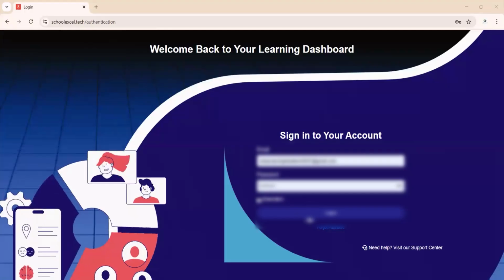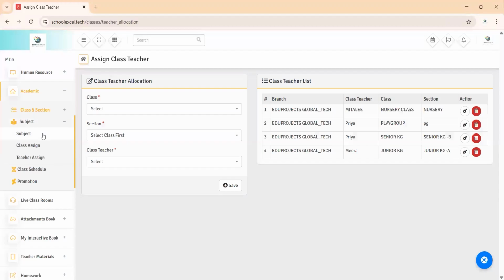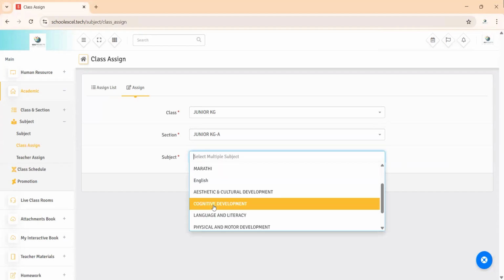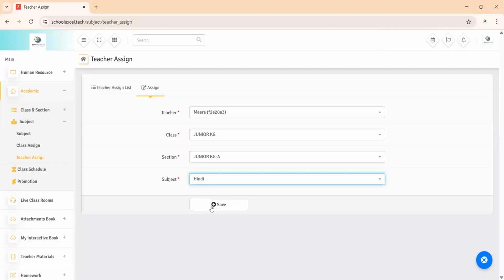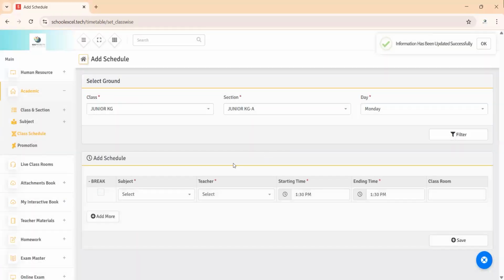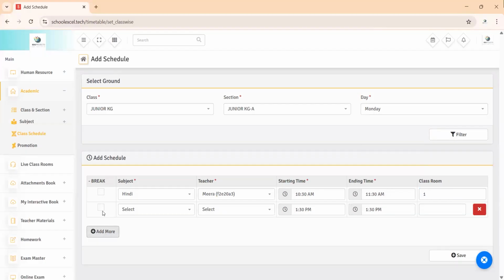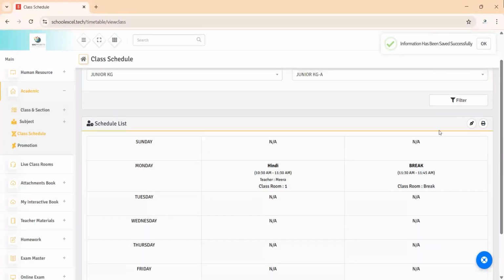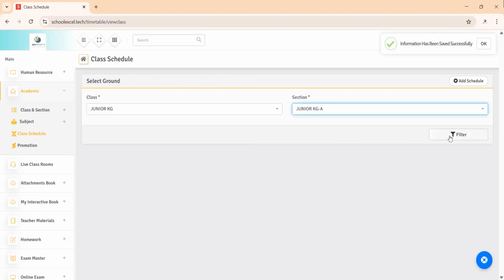How to create Subject and Class Schedule and How to Assign Class Teacher